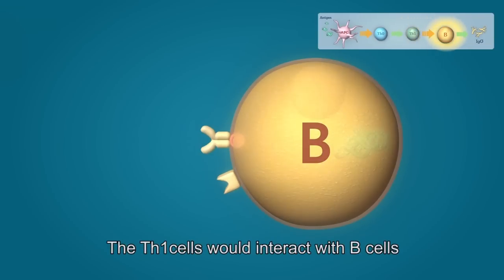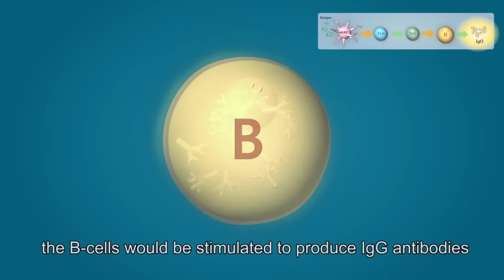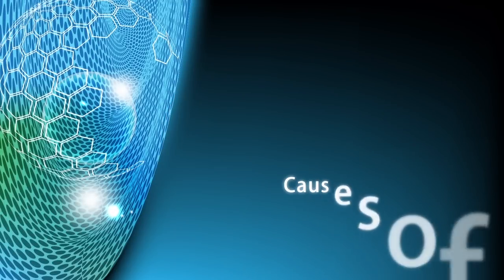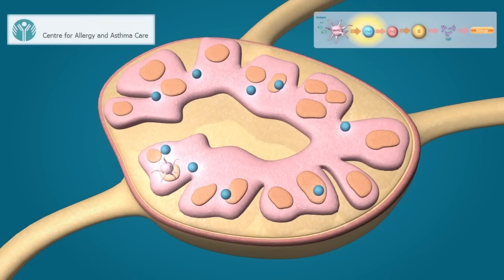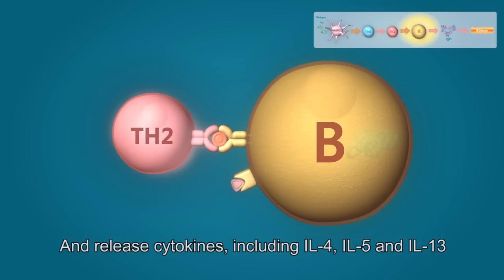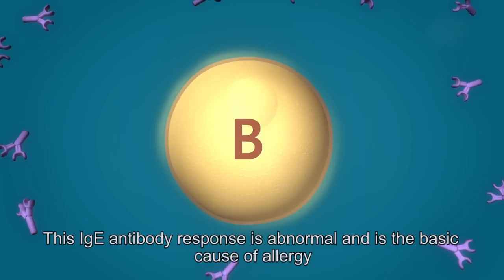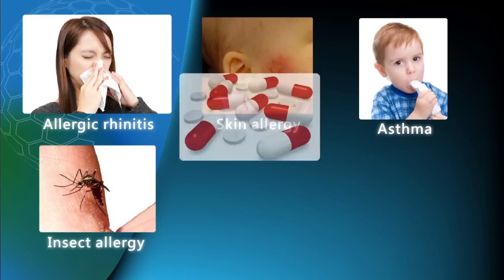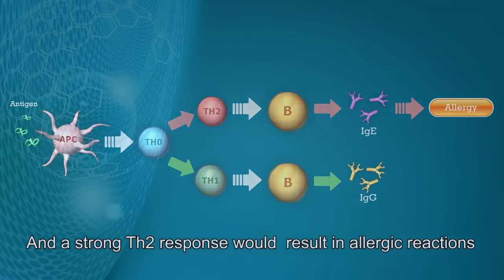allergy cause, eczema cause, asthma cause, allergic rhinitis cause - CAAC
Allergy, an allergic reaction occurs when our immune system reacts to otherwise harmless substances from outside our body. Our immune system has an important role in protecting us from infections. It normally recognizes bacteria, viruses and fungi by reacting to their proteins (antigens), but only under circumstances that present danger to our body such as tissue damage. In the absence of such "danger signals", foreign proteins are usually recognized as harmless and are tolerated. This process of immune tolerance occurs the first time our immune system comes in contact with these foreign proteins, such as when an infant ingests milk formula or breathes in pollens for the first time. However, if immune tolerance to a particular antigen fails to develop or is lost, the individual then becomes sensitized to this antigen and develops antibodies and specific T cells against it. An antigen that causes allergic sensitization is called an allergen. When the individual is exposed to this allergen again, an allergic reaction occurs.

Allergic symptoms can be caused by different immunological mechanisms. The majority of allergic diseases are caused by either the Type I (or immediate-type) hypersensitivity response, or the Type IV (or delayed-type) hypersensitivity response.

Immediate-type hypersensitivity reactions are caused by antibodies called IgE produced by the immune system against allergens such as pollens, house dust mites, mold spores, animal dander, insect venom, food or drugs. When the patient is exposed to these allergens, the IgE attached to allergy cells called mast cells binds to the allergens and trigger the mast cells to release chemical mediators such as histamine. This leads to swelling, itching, redness, congestion and airway constriction within a matter of minutes. Mast cells are mostly found in the skin, respiratory tract and gastrointestinal tract. IgE antibodies are involved in causing nasal and ocular allergy, asthma, insect sting allergy and some types of food allergy and drug allergy.

Delayed-type hypersensitivity reactions are caused by a type of immune cells called T cells. Each T cell specifically recognizes one allergen, and when it is exposed to this allergen, it becomes active and produces chemical mediators that cause inflammation. This type of reaction usually occurs 24 to 72 hours after allergen exposure, and tends to become chronic. Certain types of food and drug allergy, contact dermatitis and atopic dermatitis are caused by this type of reaction...